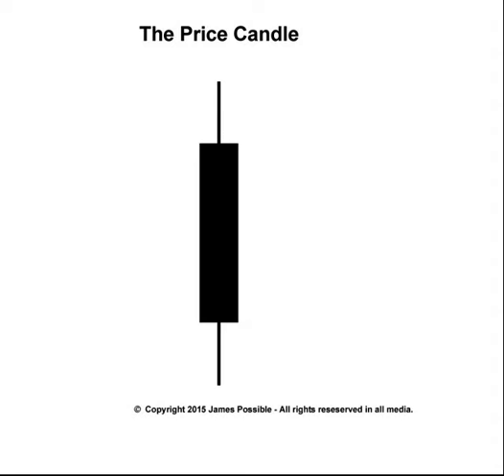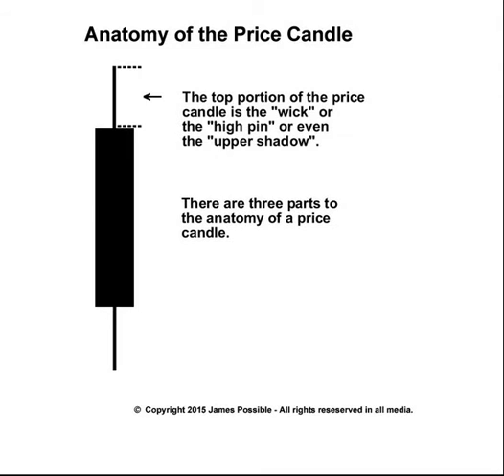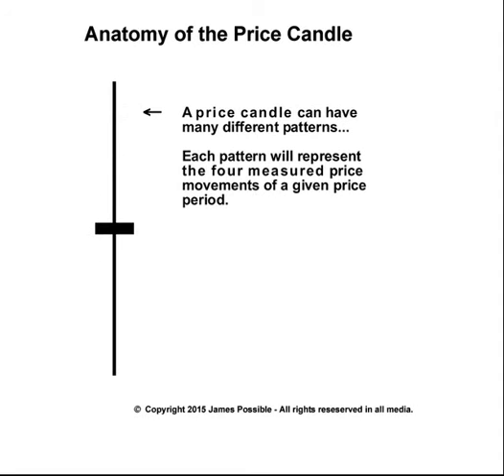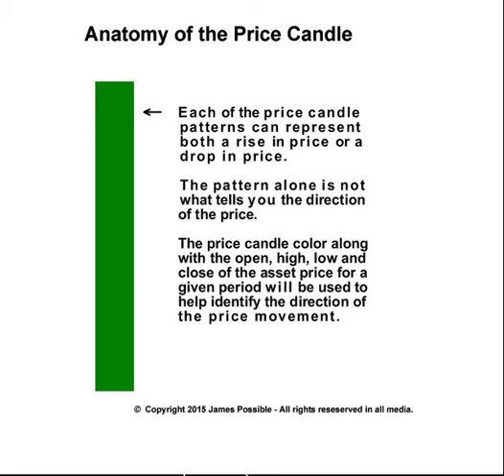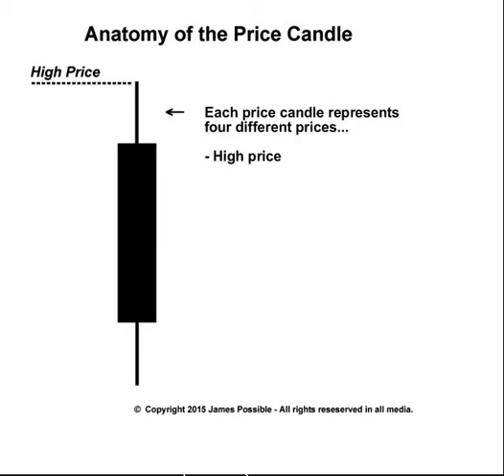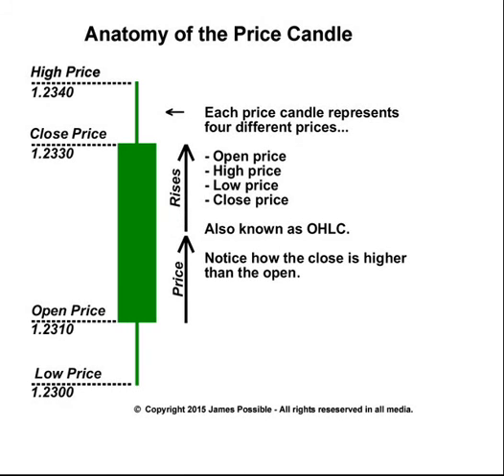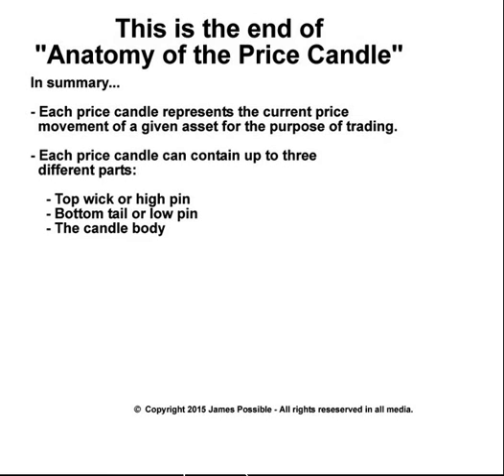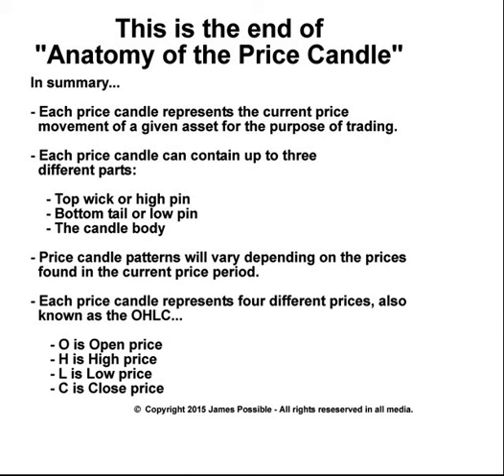Anatomy of the Forex or Stock Price Candle James Possible aka DS Domination Dad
What is a price candle? When trading Forex, Binary Options, Stocks and other assets understanding what a price candle represents is critical.

This the first in the series of quick and simple tutorials I will be creating.

20150110 Anatomy of the Forex or Stock Price Candle James Possible aka DS Domination Dad